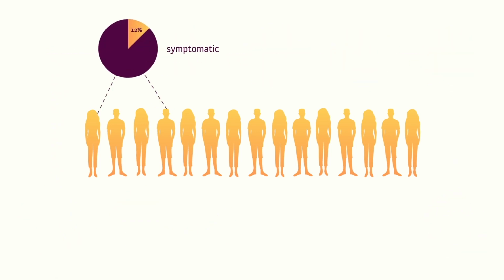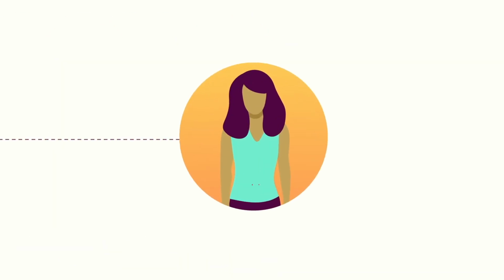Sanofi Yellow Fever Ep1